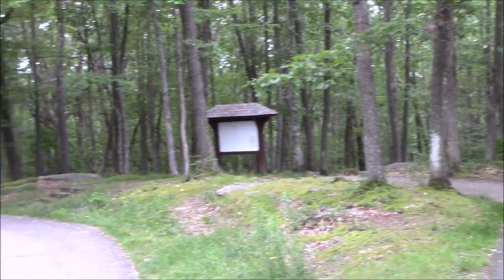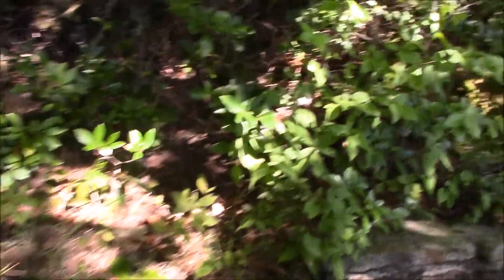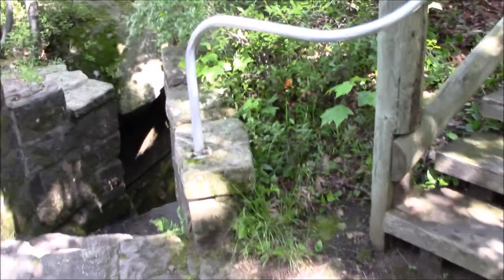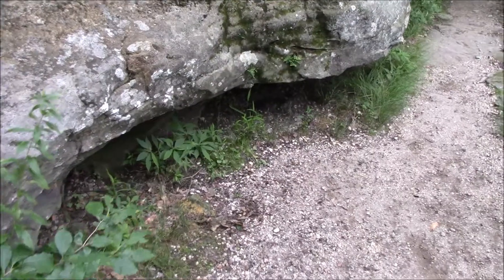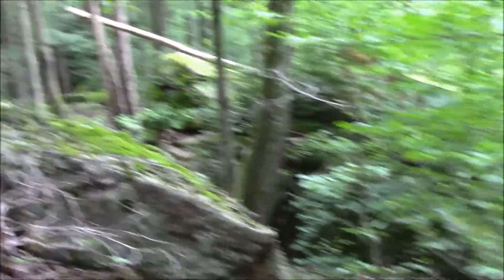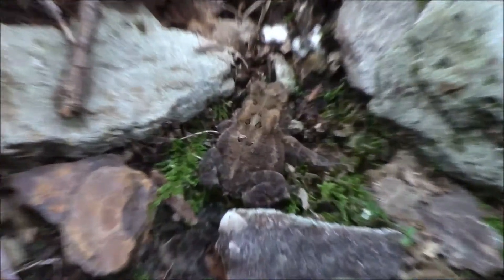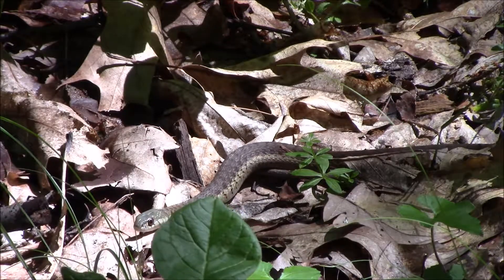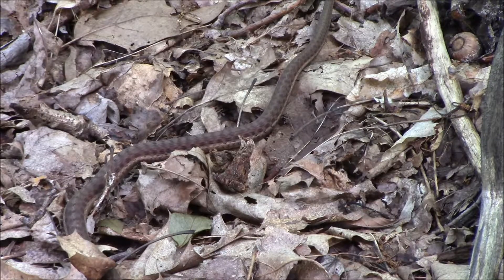"A rattlesnake hunt continues, a return to Rimrock" by Marc "Tex" Wilson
This video is the 6th video in a series that documents a personal quest to film a live timber rattlesnake in the wild near the western NY and PA state borderline. The park will be showcased as the search continues. A snake will be encountered and filmed which will be featured near the end of the video.